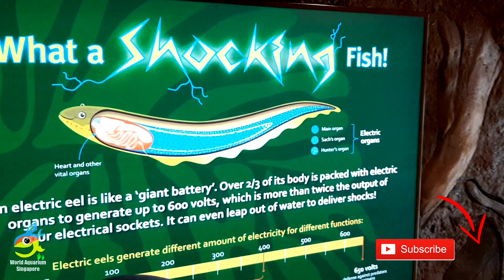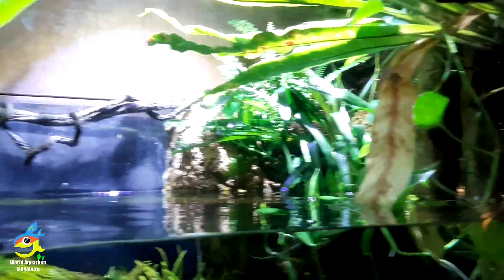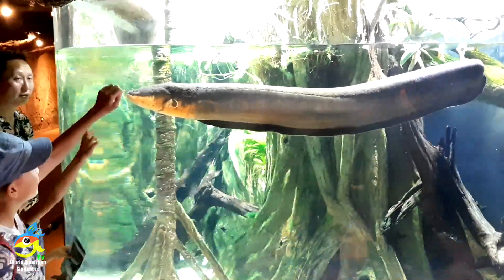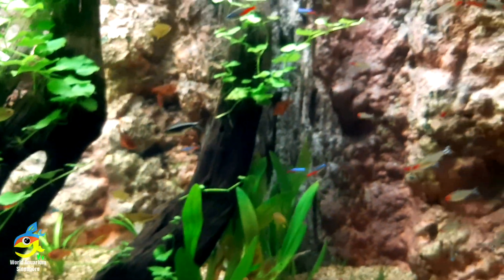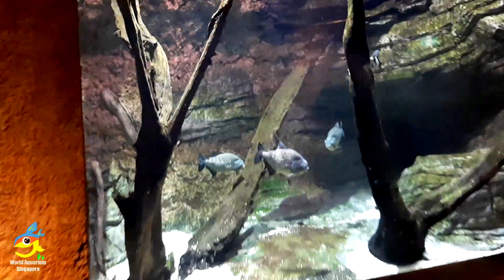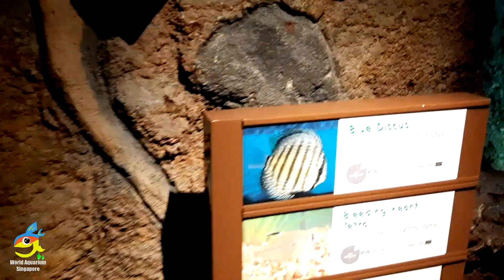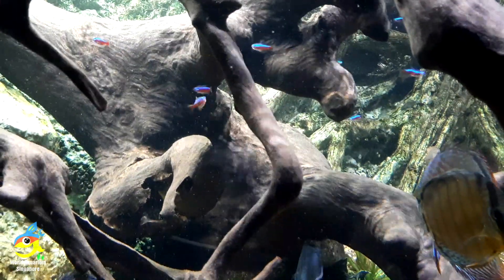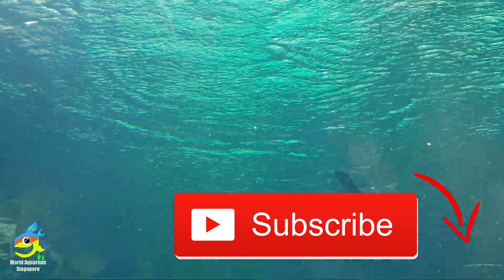Giant Electric Eel Red Belly Piranha Fishes Giant Oscars RIVER SAFARI Part2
COMMON NAME: Electric Eel
SCIENTIFIC NAME: Electrophorus electricus
TYPE: Fish
DIET: Carnivore
GROUP NAME: Swarm
AVERAGE LIFE SPAN IN THE WILD: 15 years
SIZE: 6 to 8 feet (2.4m)
WEIGHT: 44 pounds
SIZE RELATIVE TO A 6-FT MAN

Electric Discharge

These famous freshwater predators get their name from the enormous electrical charge they can generate to stun prey and dissuade predators. Their bodies contain electric organs with about 6,000 specialized cells called electrocytes that store power like tiny batteries. When threatened or attacking prey, these cells will discharge simultaneously.

Electric eels can reach huge proportions, exceeding 8 feet in length and 44 pounds in weight. They have long, cylindrical bodies and flattened heads and are generally dark green or grayish on top with yellowish coloring underneath.

The red-bellied piranha has a popular reputation as a ferocious predator, despite being primarily a scavenger. As their name suggests, red-bellied piranhas have a reddish tinge to the belly when fully grown, although juveniles are a silver color with darker spots. The species can reach up to 3.9 kg (8.6 lb) in weight and 50 cm (20 in) in standard length.

The red-bellied piranha is typically found in white water rivers, such as the Amazon River Basin, and in some streams and lakes. Sometimes, they may inhabit flooded forests such as those found in the Brazilian Amazon. They live in shoals but do not group hunt, although they may occasionally enter into feeding frenzies. In the case of a feeding frenzy, schools of piranha will converge on one large prey individual, and eat it within minutes. These attacks are usually extremely rare and are due to provocation or starvation. Breeding occurs over a two-month period during the rainy season, but that can vary by area. Females will lay around 5,000 eggs on newly submerged vegetation in nests that are built by the males.

We also have in this part 2 video Tetra fishes many different types, angels, flag fishes, discus, cory fishes all in their natural environments